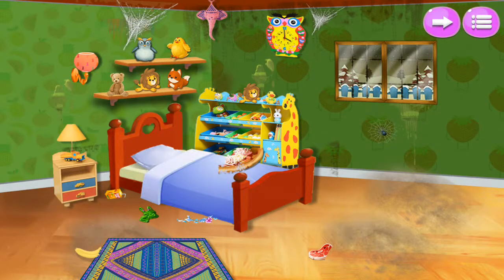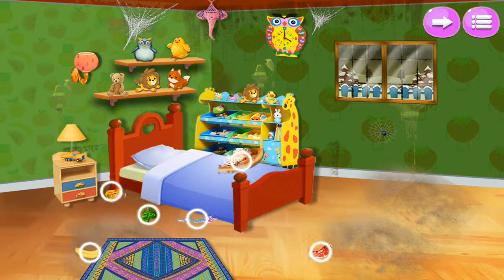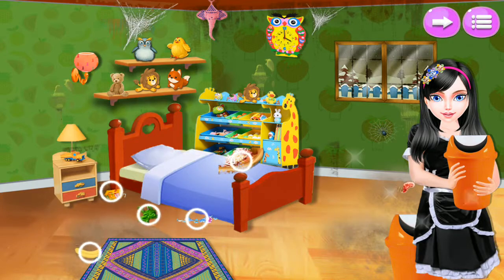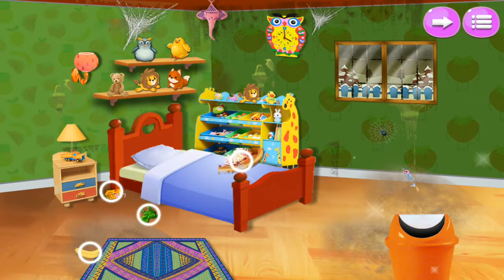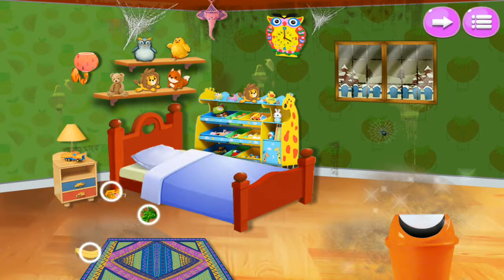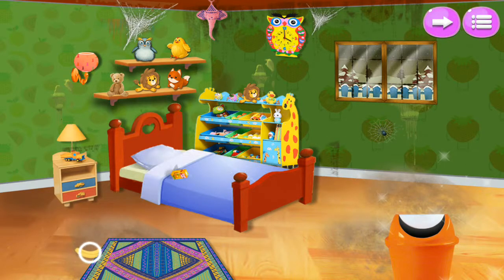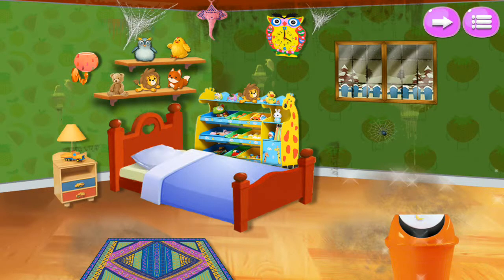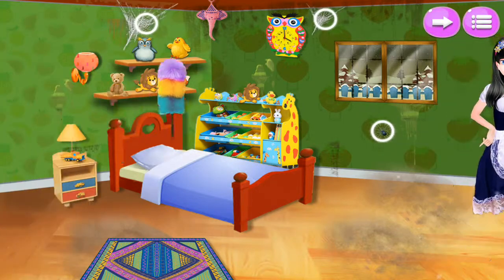Fun Clean Up Game For Kids - High School Girls House Clean Up and Decoration